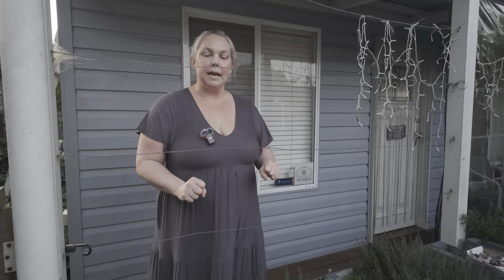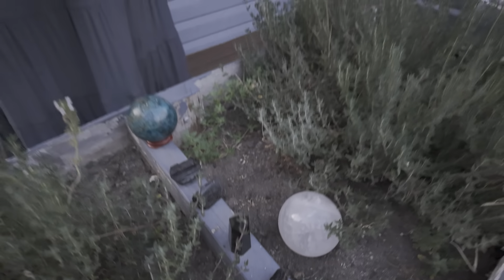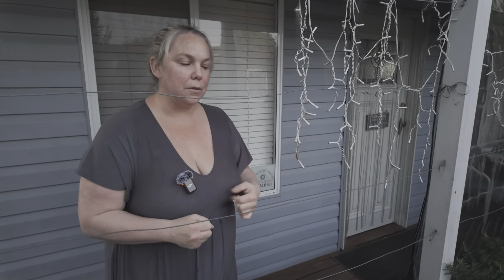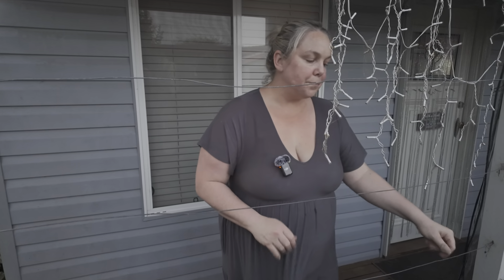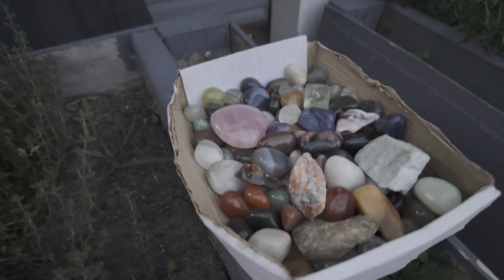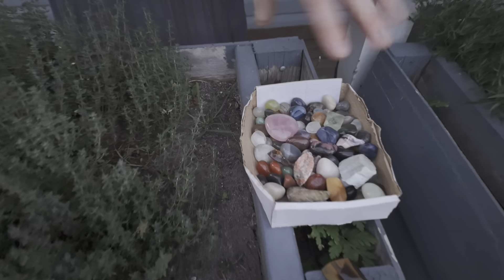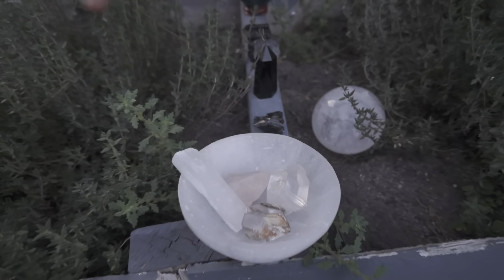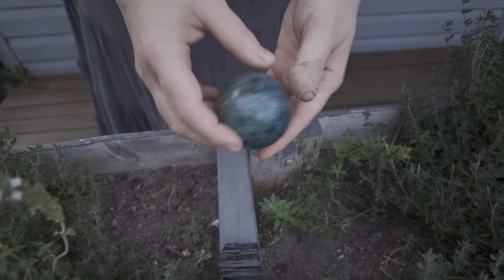Harnessing the Power of the Full Moon for Crystal Charging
Embrace the energy of the full moon in Virgo! Tonight, I'm charging my crystals for everyday healing, spiritual work, and grounding.

Embracing the energy of the Virgo full moon tonight, charging my crystals for everyday healing and grounding.